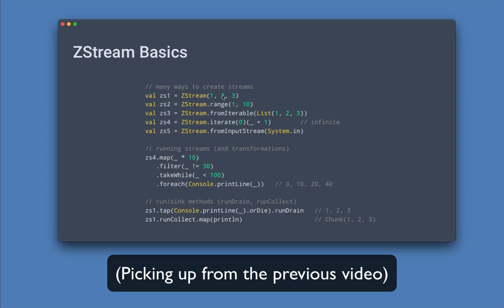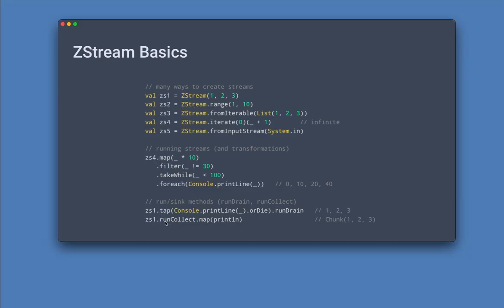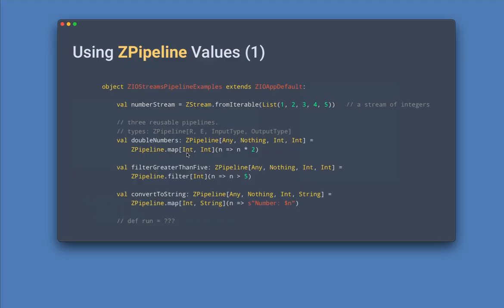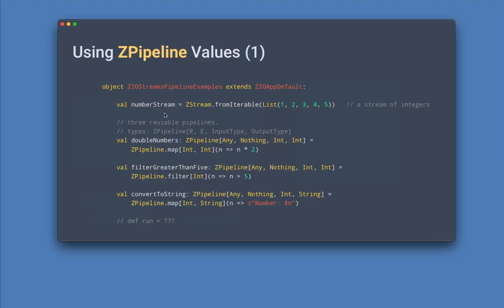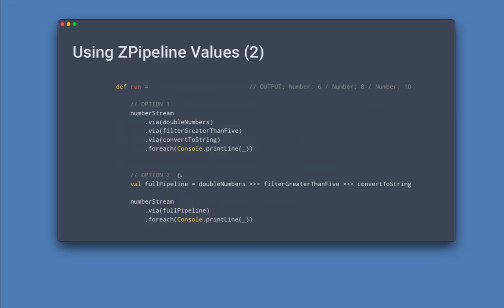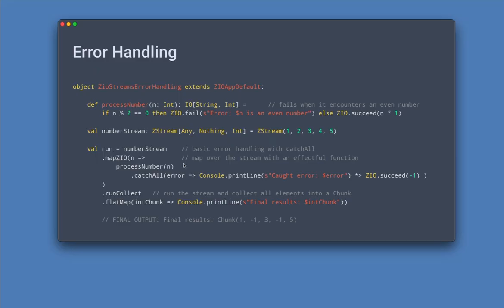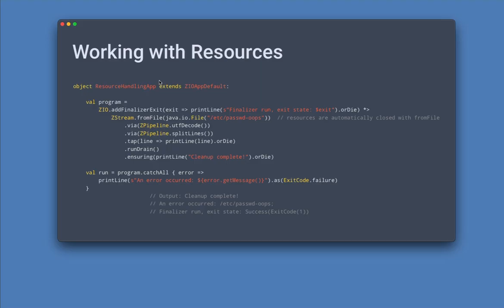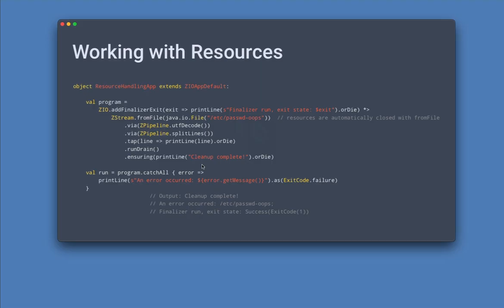2. Introduction: Part 2 (ZIO Streams)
In this video we pick up where the previous video left off: starting to look at using Sink data types. Then we look at how to create and use ZPipeline values, including two different ways to use them: With the `via` method and the `(3 angled brackets)` operator.

After that, we look at Error Handling and Working With Resources, both of which are very powerful, because they are built on the ZIO framework.